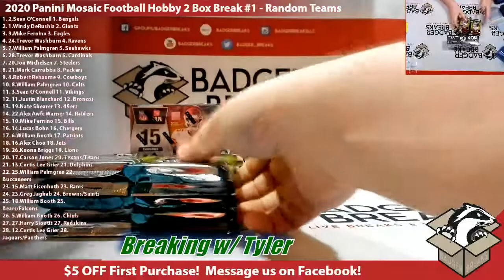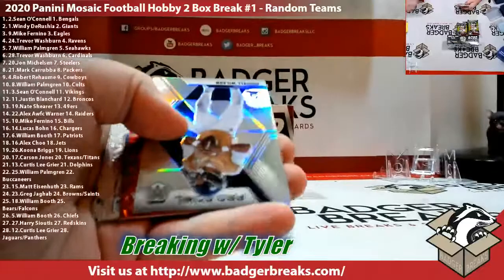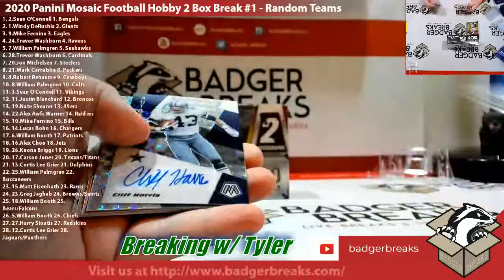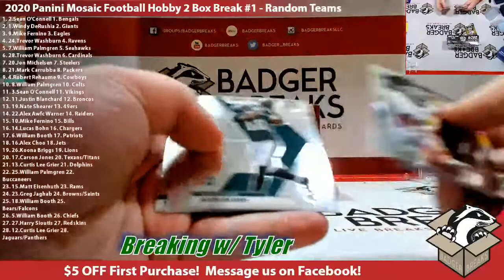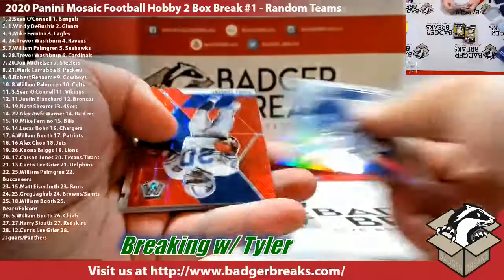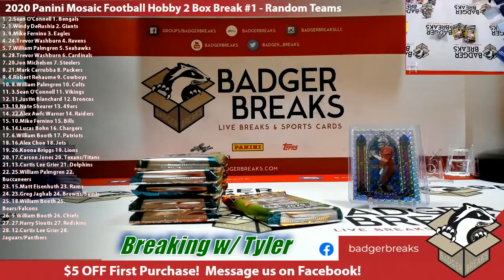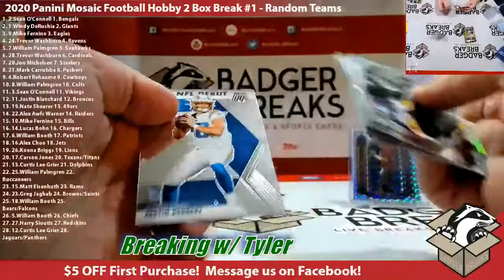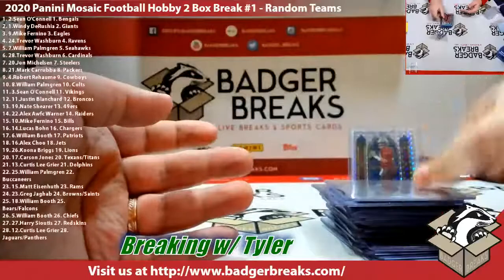2020 Panini Mosaic Football Hobby 2 Box Break #1 - Random Teams